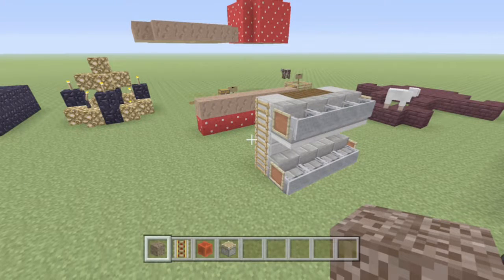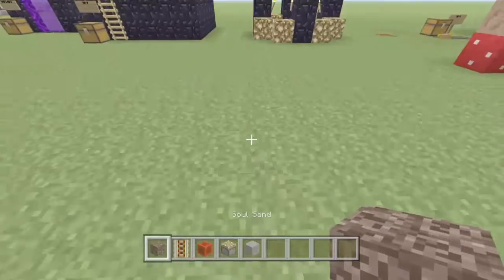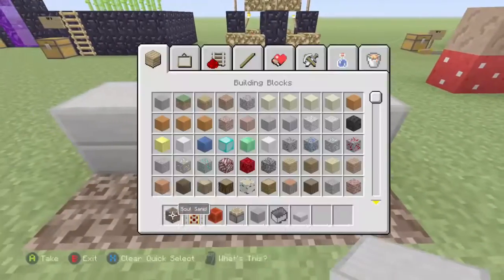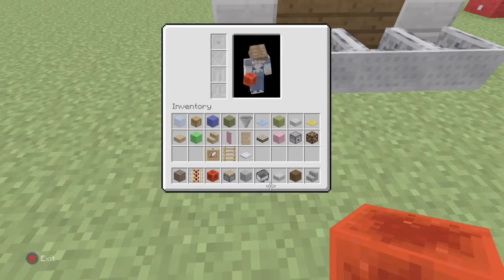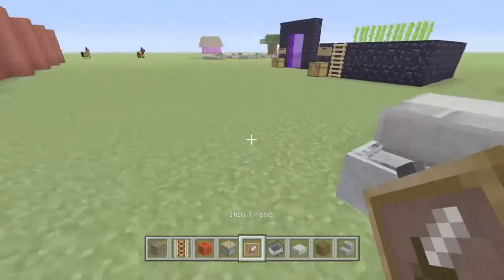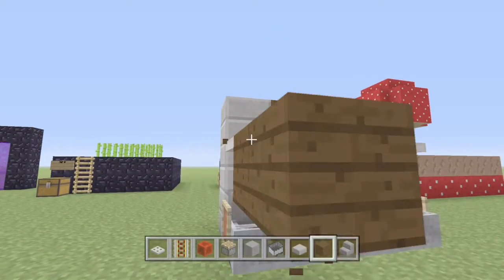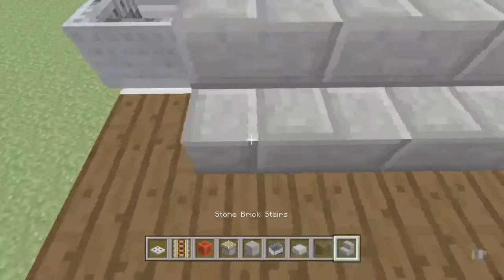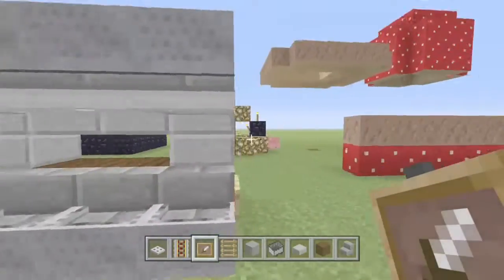Minecraft Tutorials #4 Awesome Double Decker Couch